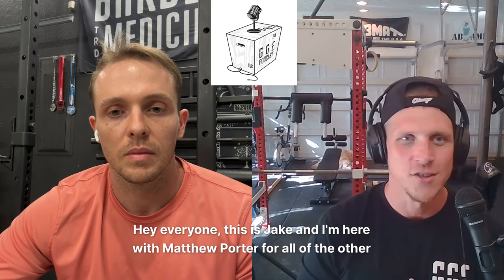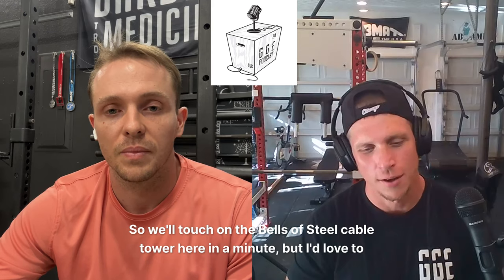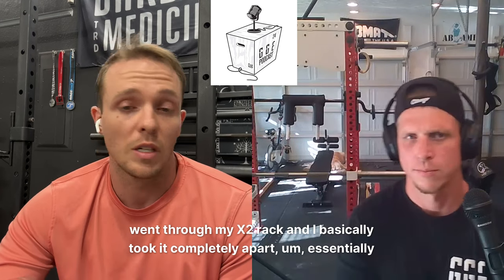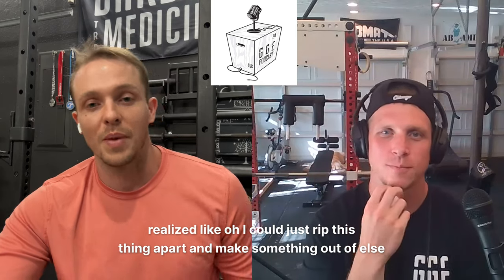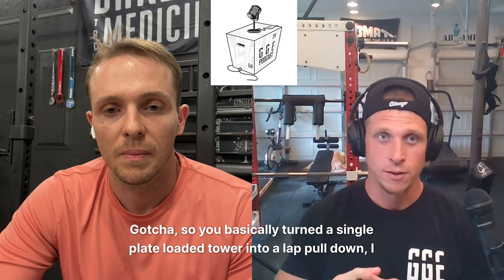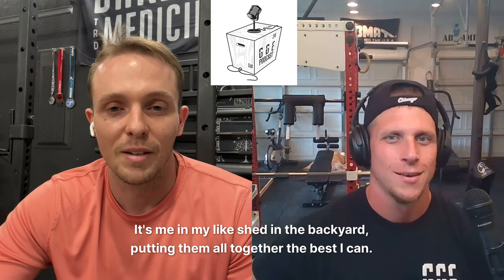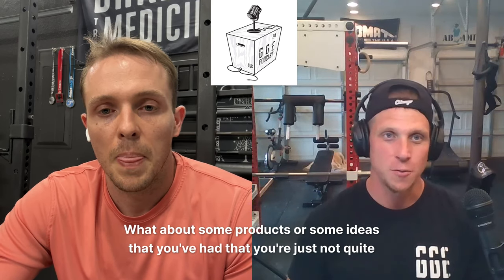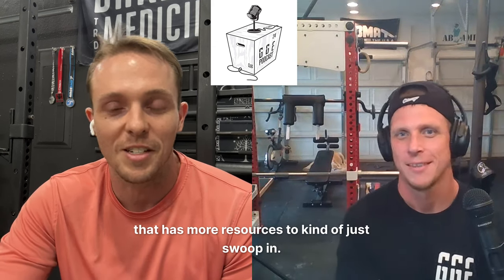Matthew Porter's Home Gym Story, Brilliant DIY's, and Plans for the Future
Episode Outline
(0:39) Who is Matthew?
(1:24) Home Gym Origins
(3:15) First DIY Project
(5:57) Favorite DIY Projects Outside of BOS Cable Tower
(7:38) Favorite Equipment Purchases(9:15) Purchase Regrets
(10:45) Bells of Steel Cable Tower Story
(19:59) Amount of Time
(20:55) Wife's Thoughts
(21:29) Start Selling
(24:07) Items for Sale
(25:35) Next Up!
(28:18) Current Workshop
(30:04) Failed/Unfinished Ideas
(32:33) Future Plans